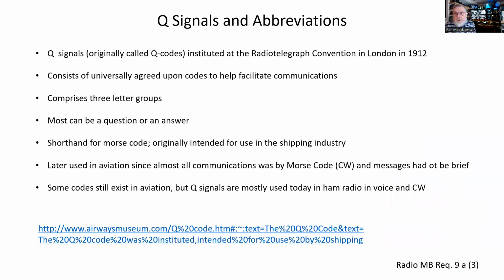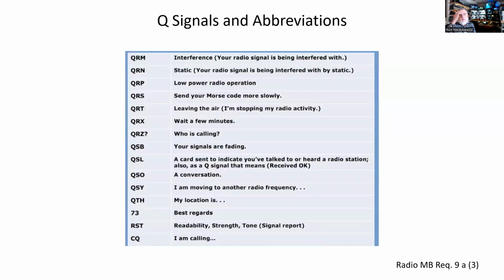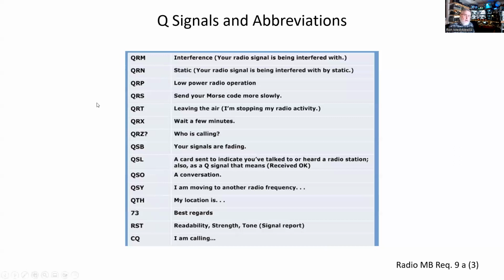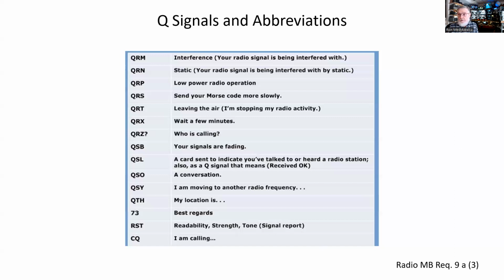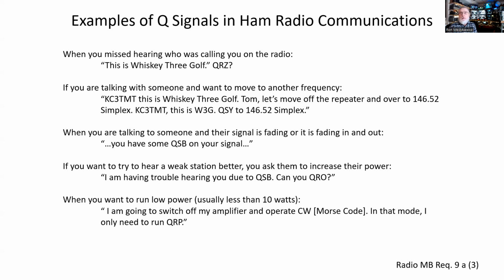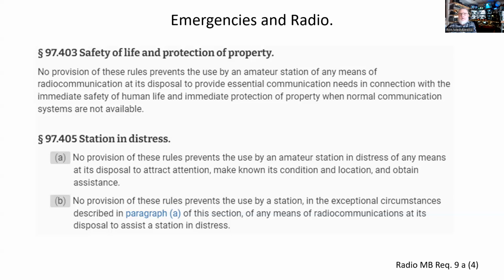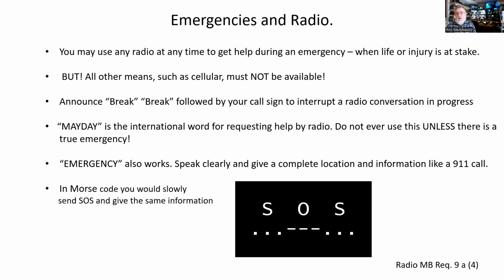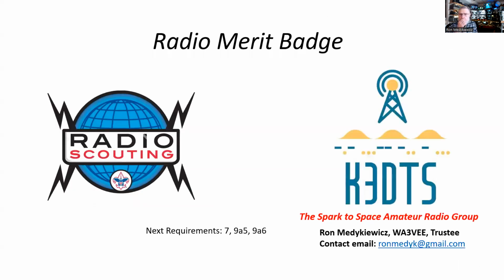021323 1238 RADIO MB 9a3 9a4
Requirements 9a3 and 9a4 for the Scouts BSA Radio Merit Badge